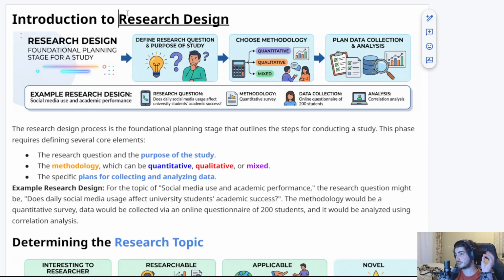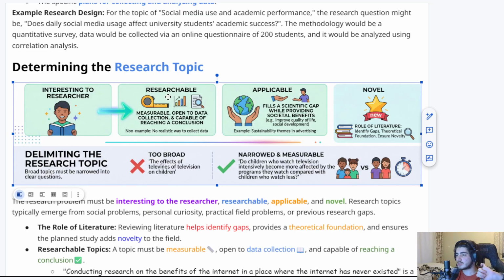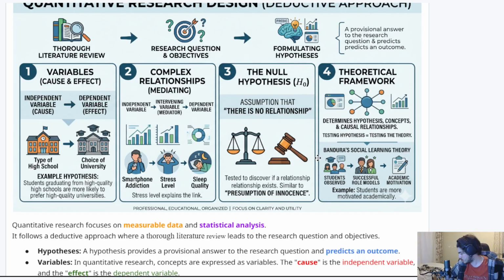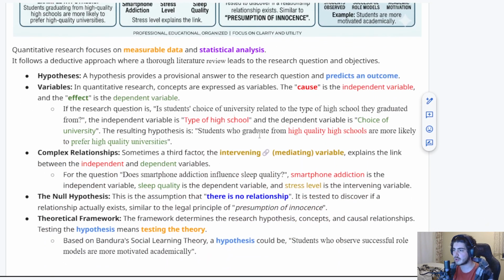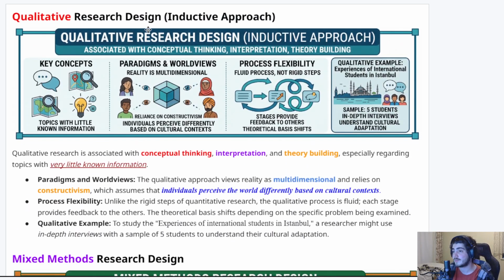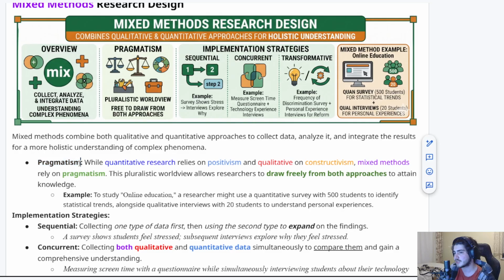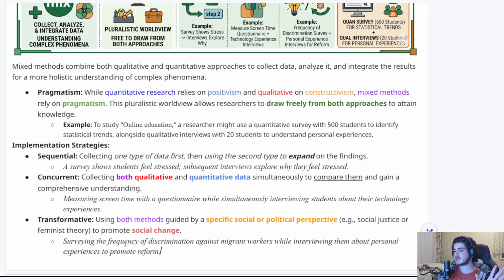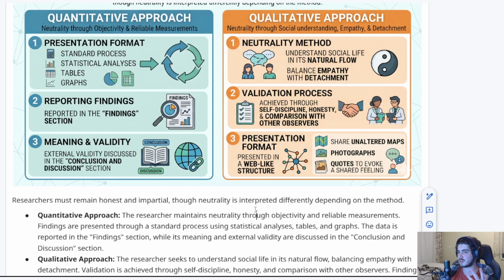RMSS Week 6